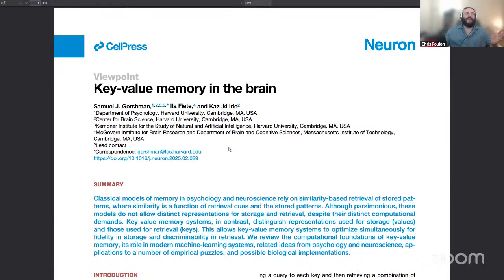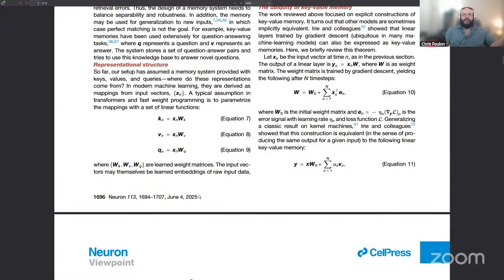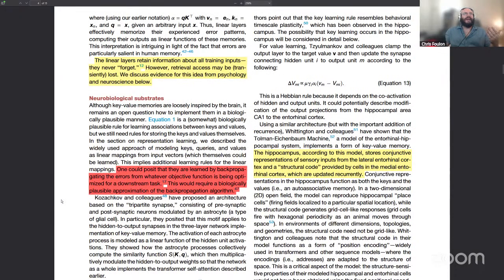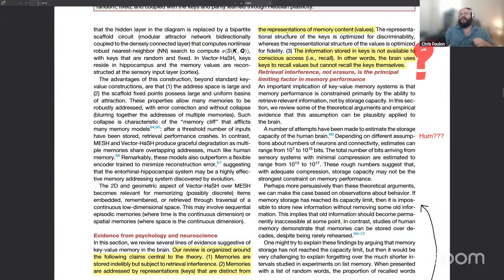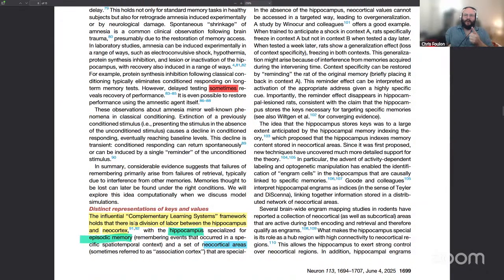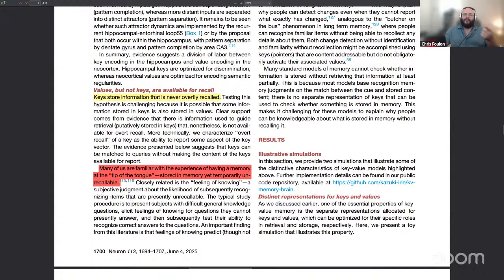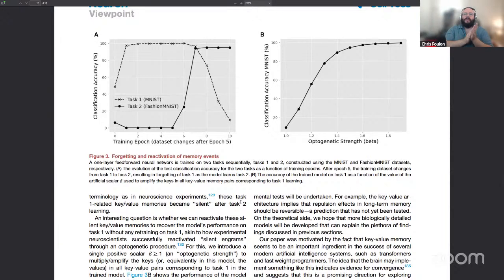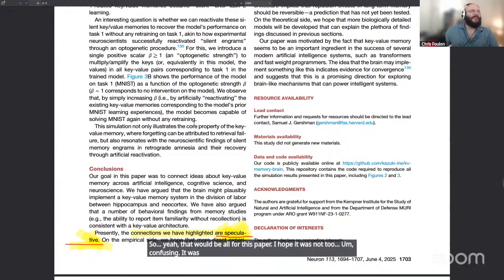Neuroccino 15th Sept - Key-value memory in the brain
Classical models of memory in psychology and neuroscience rely on similarity-based retrieval of stored patterns, where similarity is a function of retrieval cues and the stored patterns. Although parsimonious, these models do not allow distinct representations for storage and retrieval, despite their distinct computational demands. Key-value memory systems, in contrast, distinguish representations used for storage (values) and those used for retrieval (keys). This allows key-value memory systems to optimize simultaneously for fidelity in storage and discriminability in retrieval. We review the computational foundations of key-value memory, its role in modern machine-learning systems, related ideas from psychology and neuroscience, applications to a number of empirical puzzles, and possible biological implementations.